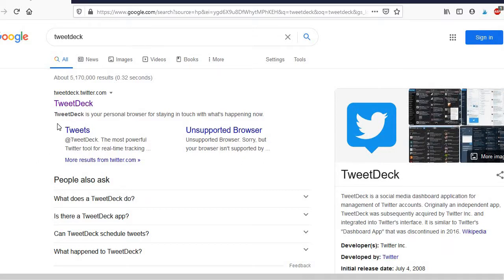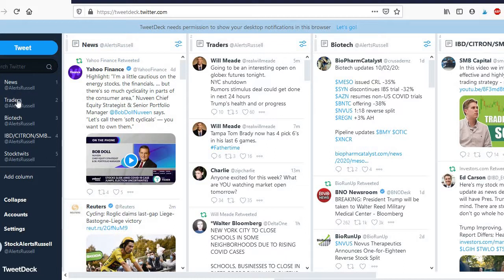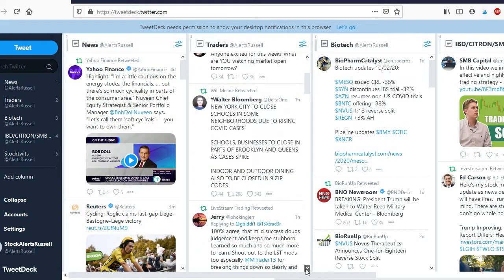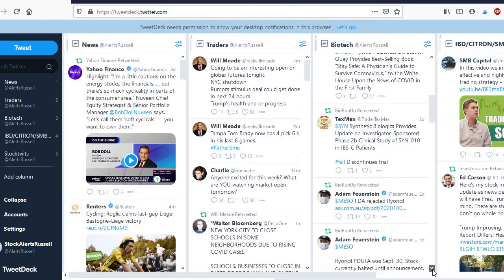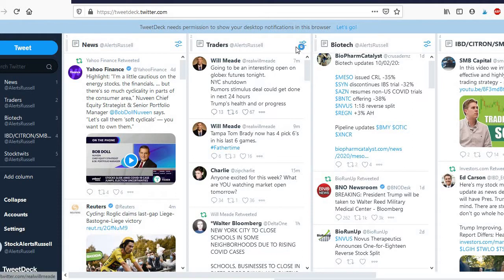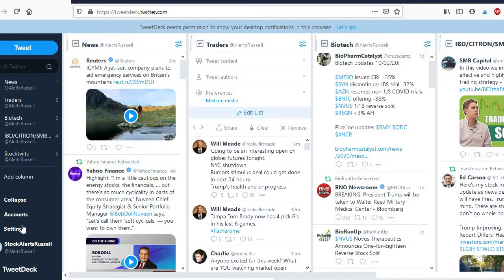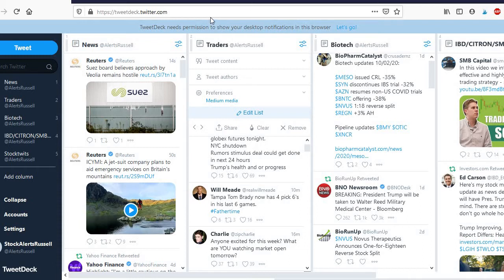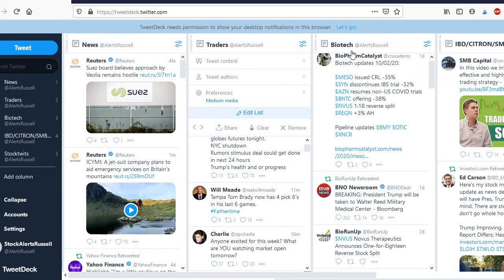How to Get Stock Alerts for FREE!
In Discord we use TweetDeck to keep on top of FinTwit news and traders. In this video, I give you a quick tour. FB group learn how to not destroy your account in our course How to Not Blow Up Your Account
what's up guys this is russell i thought i'd give a quick introduction video to tweetdeck which is a awesome new feature we have in the discord room so it's a news feed basically from social media and it's pretty useful for seeing what traders are doing and also what fresh news is coming out so you can base your trades you know and try and see what news so you can buy or sell or avoid a huge loss of negative news comes out so to get to the tweet deck you basically go to here so tweetdeck.twitter.com and you can use the login details that are in the twitter channel which allows you to access this interface so this is the desktop where i do all my trading from not quite sure how it is on mobile but you can check that out as well the idea is pretty simple so sean in the discord room basically set this up for us and there's various different columns which are different feeds so you can see on the left here you have the news feed traders biotech and various other different important feeds from the stock train industry basically so you can scroll down and see what's been coming up over the last you know time period here you can see all the different feeds here and basically you can choose what feeds you want so this is our news feed this is awesome this is traders on twitter so will mead super trades tim sykes investors underground whenever they post on twitter it will come up in our feed here so you can see what they're trading or you know what they're saying about news events or whatnot so this one's a really good one it's one of my favorite is to follow these guys do you often get free trades or you know up-to-date ideas so this is biotech and a lot of people trade biotech with kyle dennis and things so this is basically a feed with all the different biotech alerts so you can see like different things are coming up fda approvals or whatever the breaking news is on on this stuff so you can get a lot of really cool trade ideas from this one

so you should definitely check this out we have a few other ones stop twits is a good one here it's uh i know a lot of people are on stop twits and you can get some really cool ideas from it as well so yeah so what i do is i basically set up desktop notifications so that whenever something comes out i get notified down in the bottom right hand corner and i can just check and see what it is the cool thing with this though is you can check different channels so for example if i just want to be alerted when this channel is you know somebody's posting on it you basically just go up here and you can say preferences and you can set your notifications for just this channel so you can enable sound or enable the desktop notifications so that way you're not going to get bombarded with stuff you don't really need because with these channels you're going to have something every minute or two sometimes more during market hours and you might not want to be notified of every single thing so if you're only interested in biotech you can set it here to just alert you when the biotech feed is updated so i'm pretty new to this system but if you have any questions you can ask in the in the chat room and see what people are saying about it i think that's pretty much all there is to at the moment for me it's i'm just using the traders feed and sometimes the news feed and basing trades on some of these ideas and some of these news news results so hopefully that's helpful i think it's a pretty cool tool and if you have any problems logging in the details are in the tweet deck channel on discord so yeah give it a try have a look at it see if it's a useful tool for you and we're going to be publishing a full list of the people that we follow like on twitter for this stuff and giving you guys the opportunity to add to that list of those particular guys that you find really helpful that we can just add to these different columns so hopefully it's a powerful tool that keeps everything you know in one feed for you you don't have to buy any of these expensive news news feeds or you know whatever and so yeah so hopefully that helps and let me know how it's going with tweetdeck so thanks